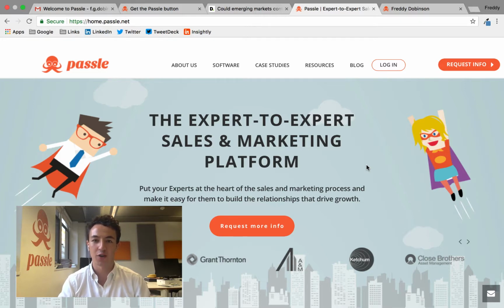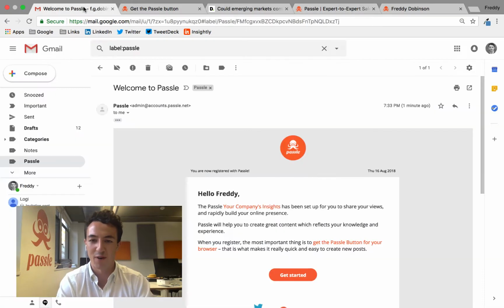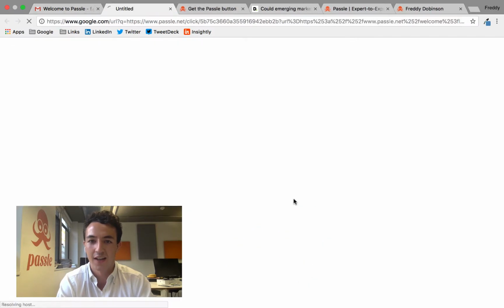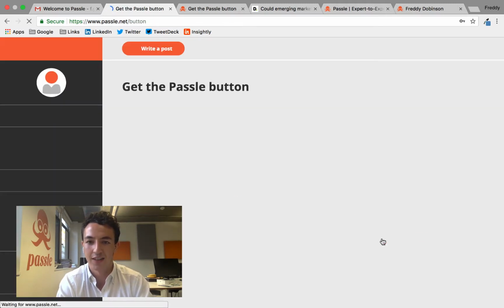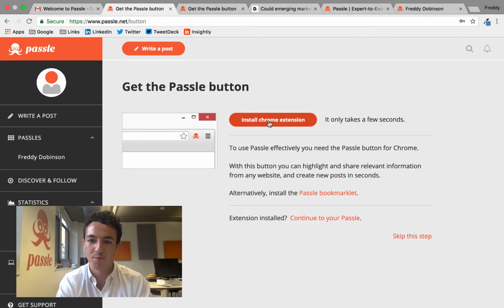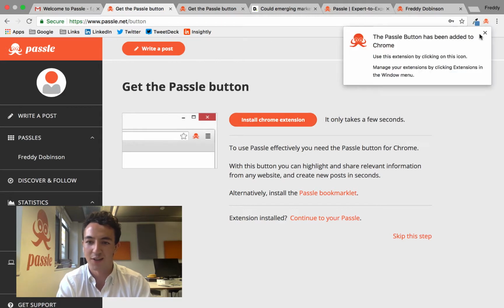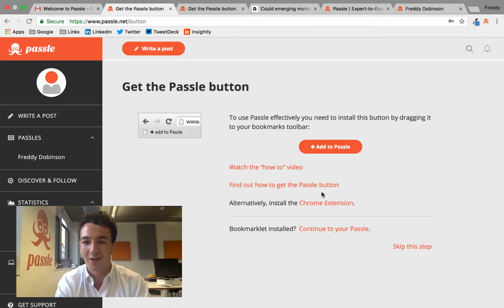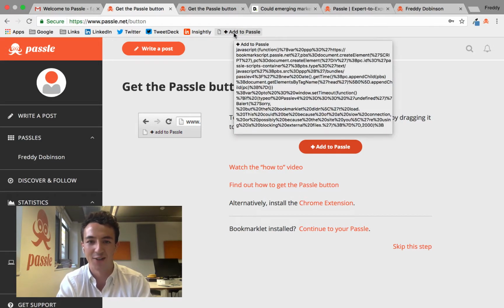How to Install the Passle Button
During this short video we will show you how to install the Passle button on your browser.